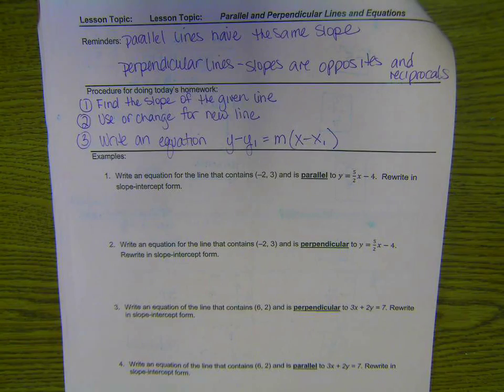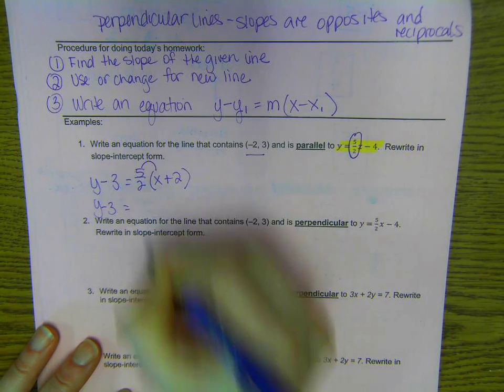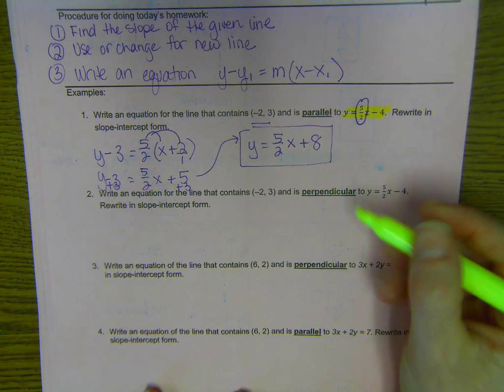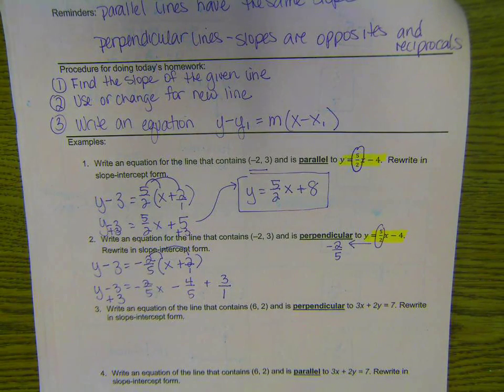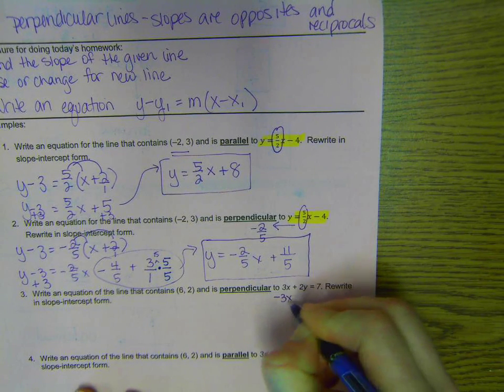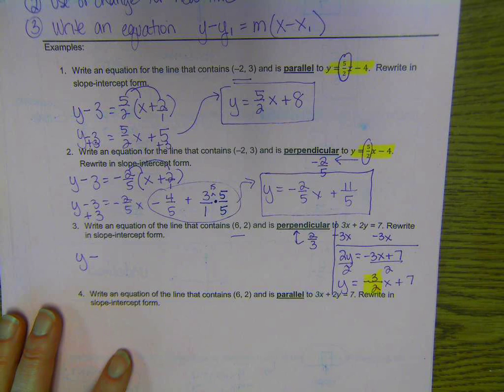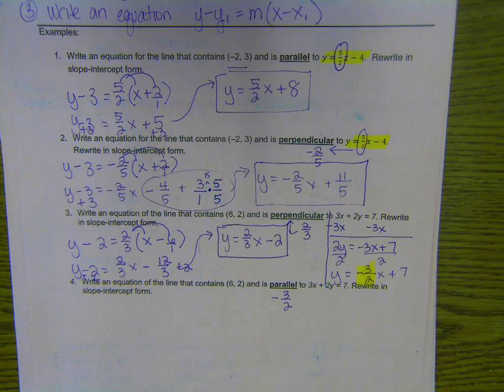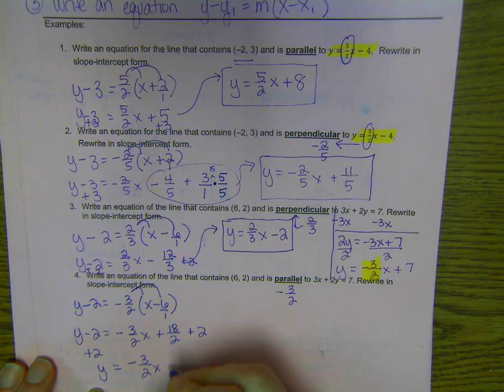Algebra I Parallel and Perpendicular Lines Equations